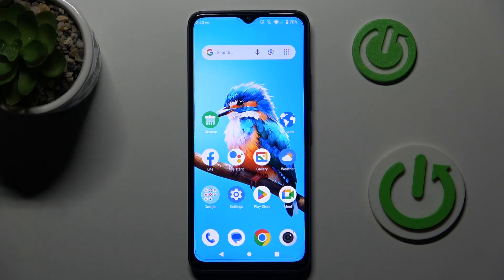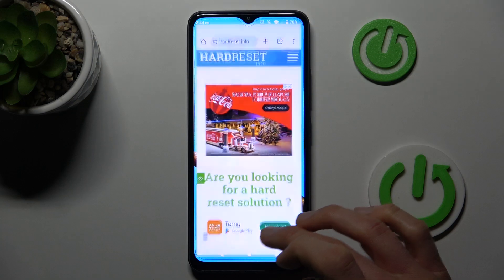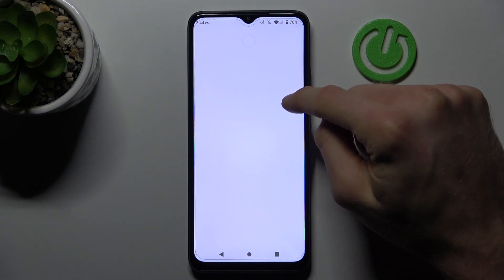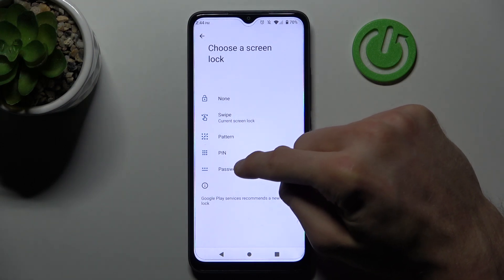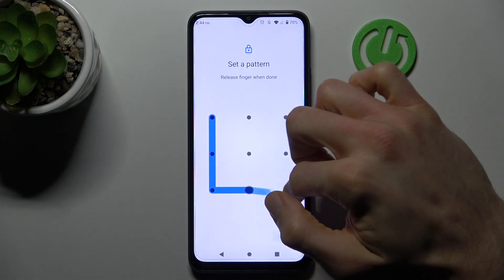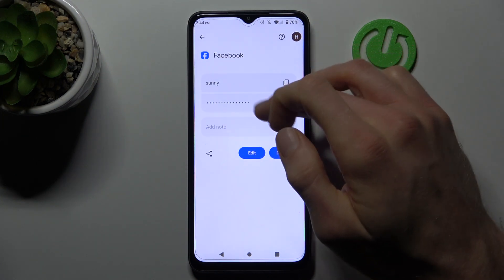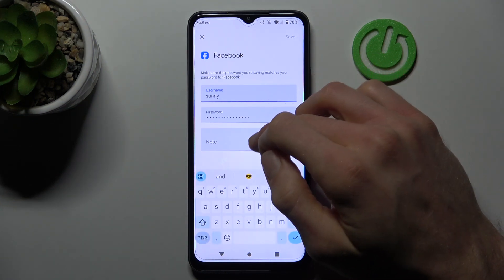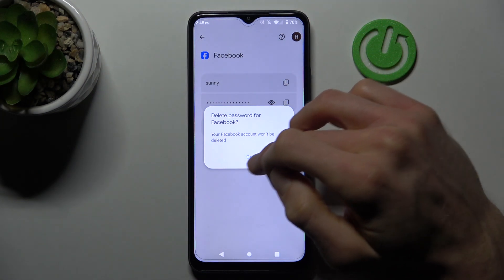How To Manage Google Passwords on ZTE Blade A34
Discover how managing Google passwords on your ZTE Blade A34 can simplify your digital life. By accessing and organizing your saved credentials, you can ensure seamless logins and enhance your online security. This feature offers a convenient way to update, view, or remove saved passwords, making your browsing experience smooth and secure. Dive into the benefits of password management for better control over your accounts.

How to Access and Manage Saved Google Passwords on ZTE Blade A34?
How to Edit Google Passwords on ZTE Blade A34?
How to View and Organize Stored Passwords on ZTE Blade A34?
How to Handle Saved Credentials for Google Accounts on ZTE Blade A34?